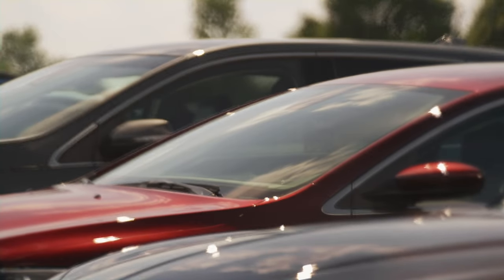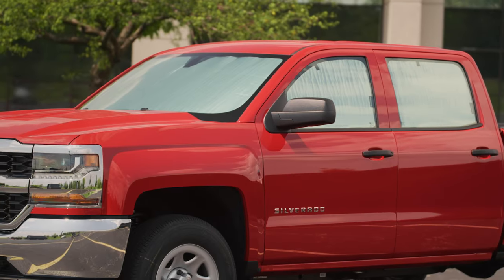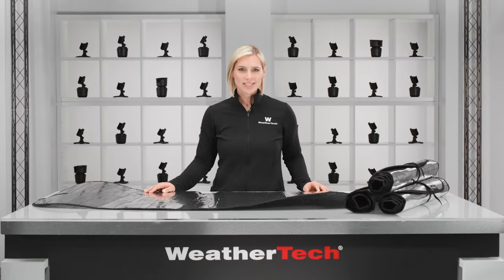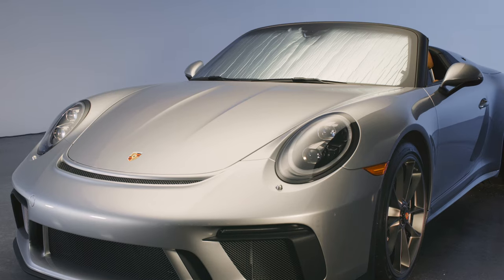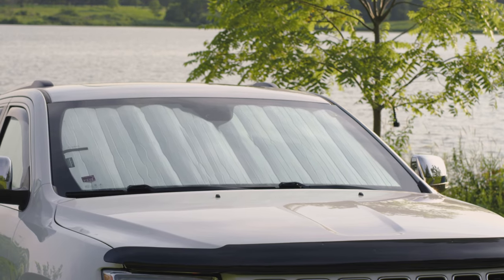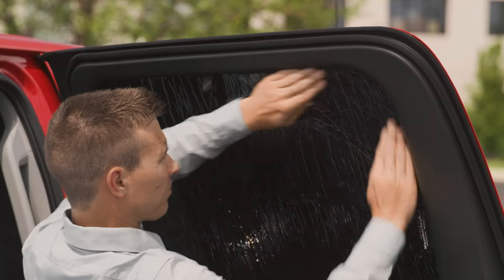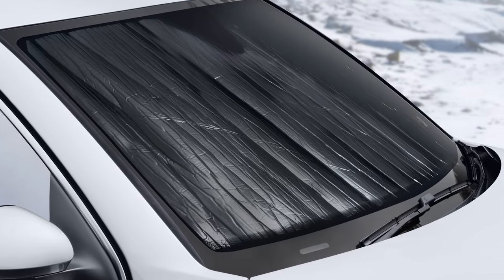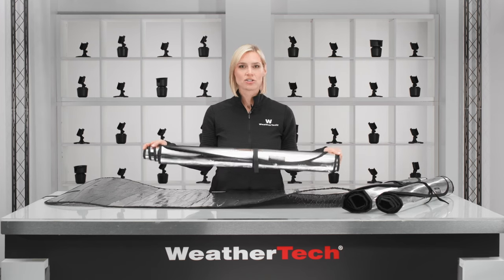WeatherTech SunShade: One Minute Overview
Hot summer days can make your car's interior feel like the surface of
the sun, while icy winter mornings can make the frost and your windows
nearly impossible to scrape off. Well., with WeatherTech's SunShade,
you'll beat the heat and the freeze.Let's take a closer look.